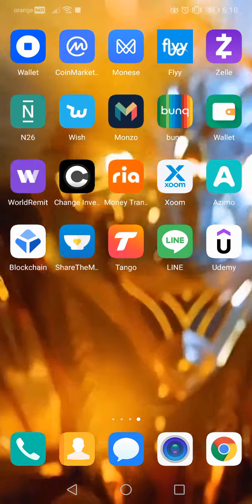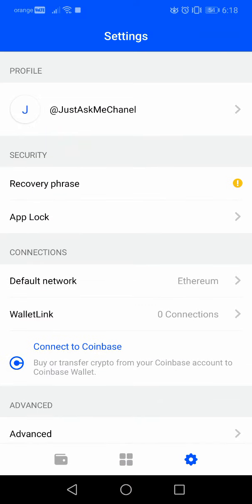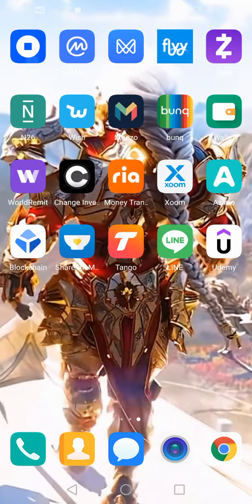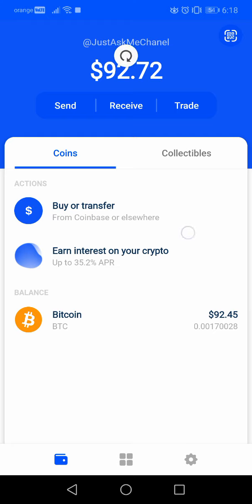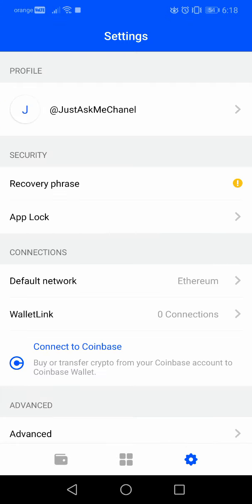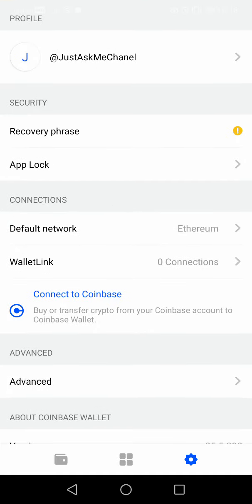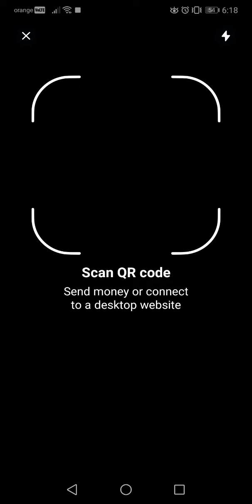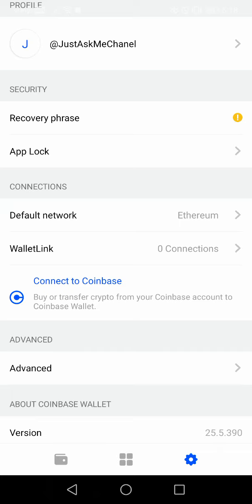How to send money and connect desctop wallet in Coinbase Wallet? - Coinbase Wallet Tips